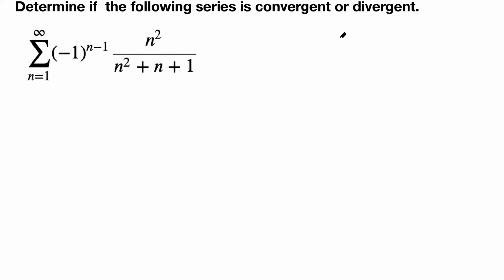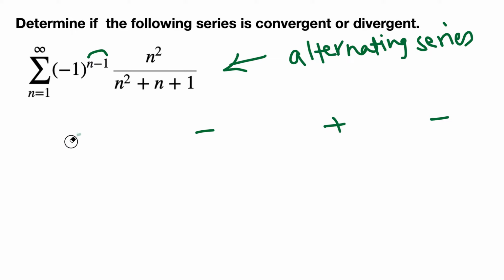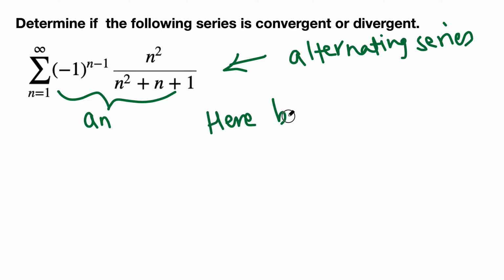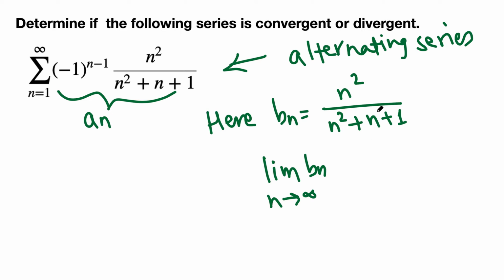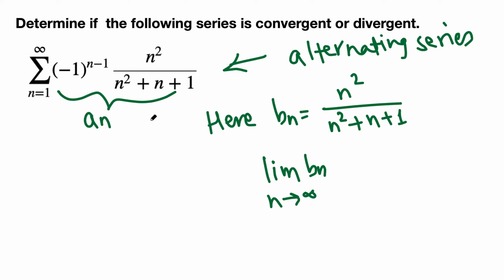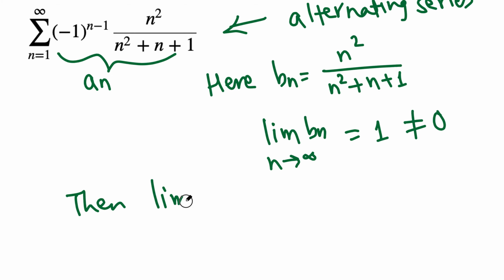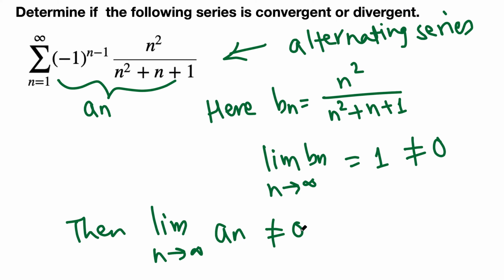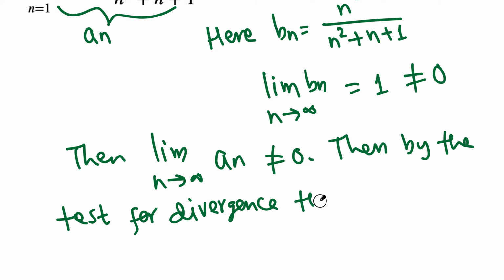Calculus II: Alternating Series (Convergence/divergence)